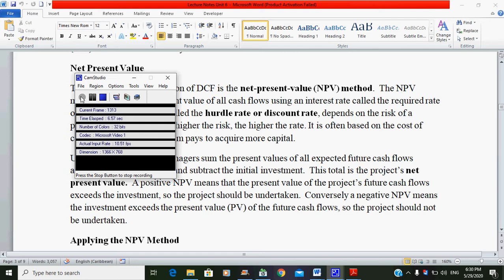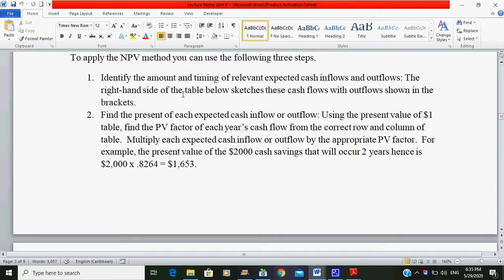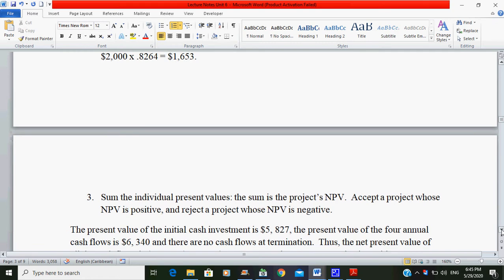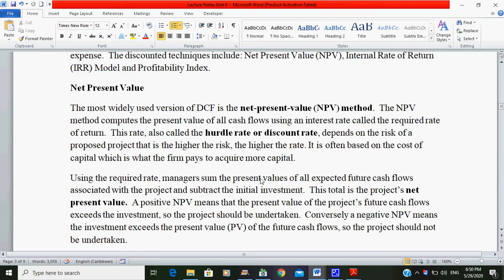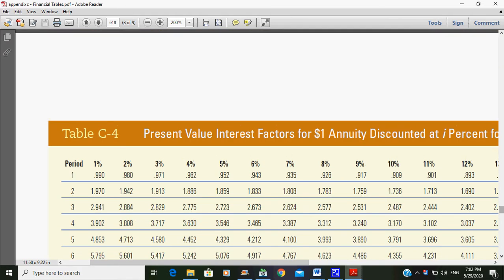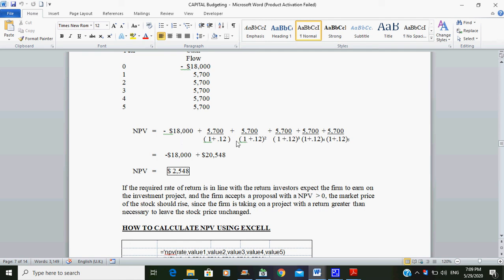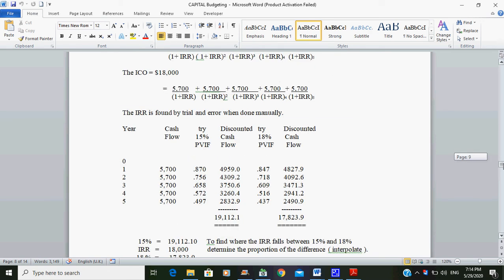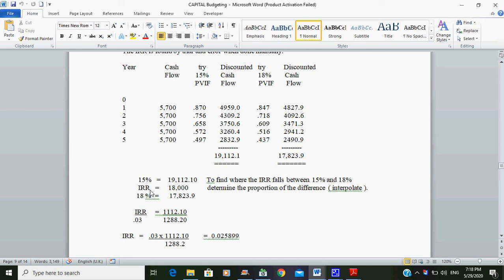Unit 6 Capital Investment Appraisal Part 2 NPV and IRR